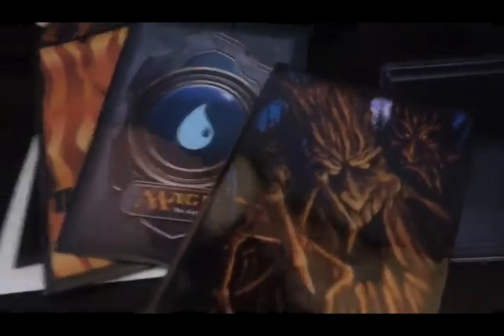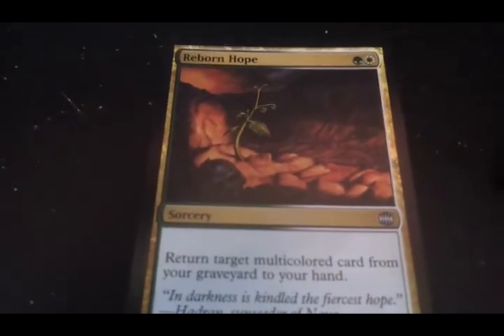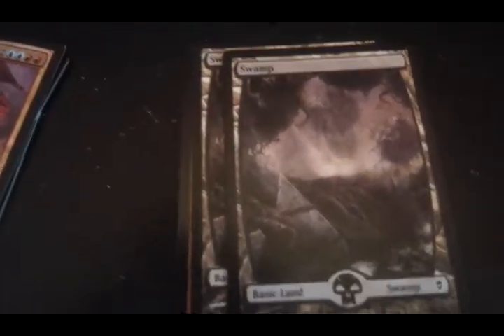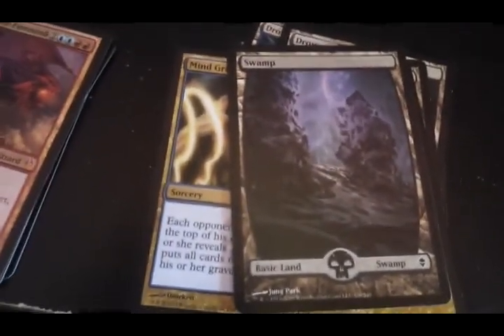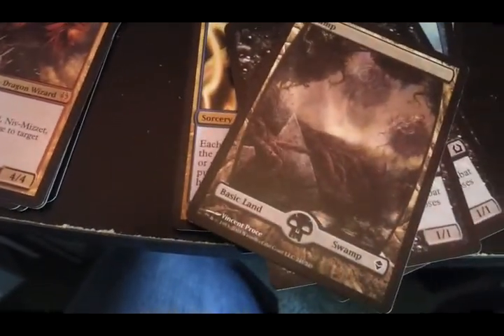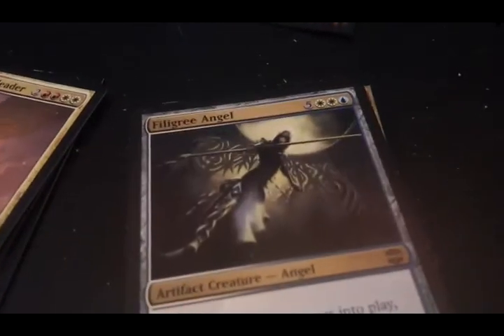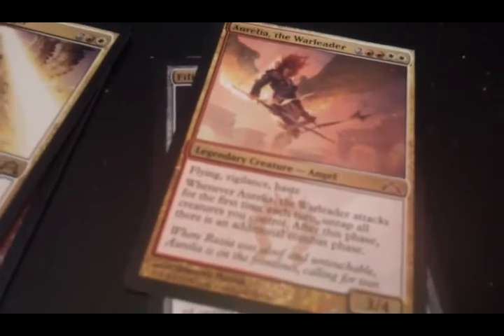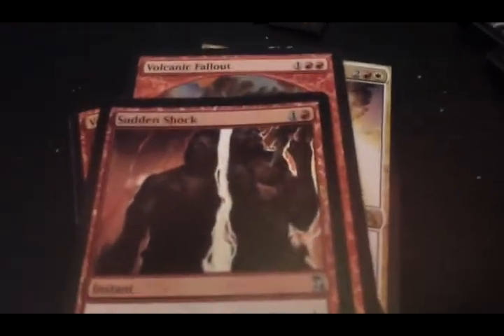Trade Confirmation for Coltman210